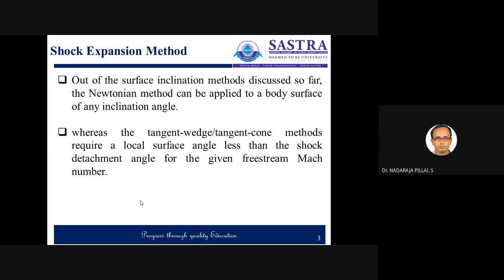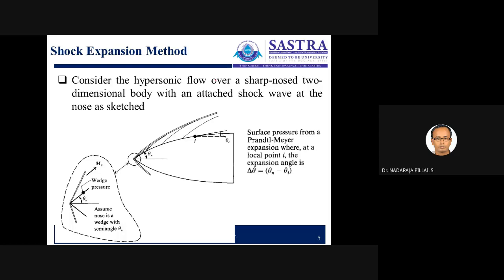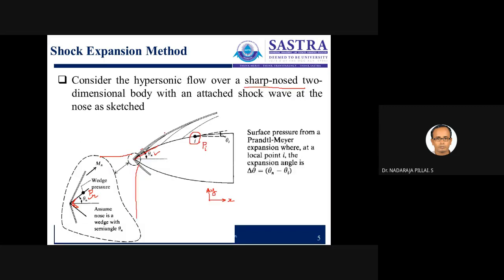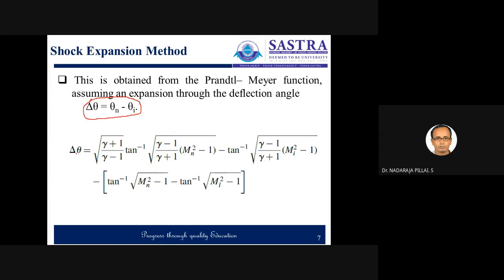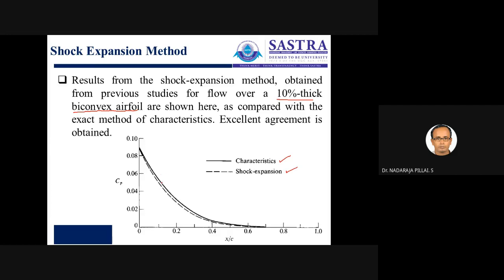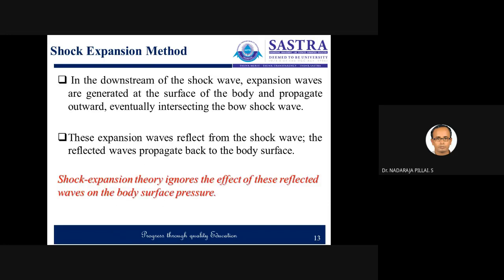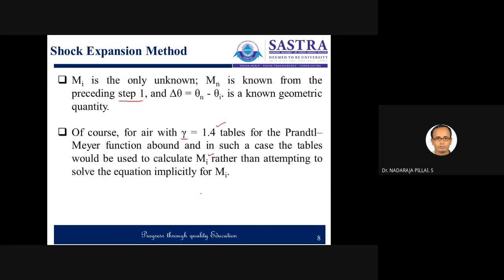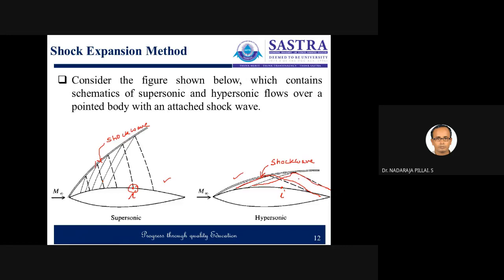Shock Expansion Method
Shock Expansion method for calculating surface pressure for hypersonic configuration based on Prandtl Meyer Expansion method.